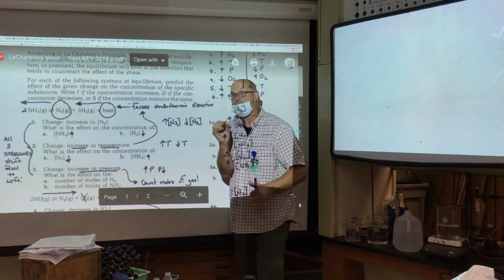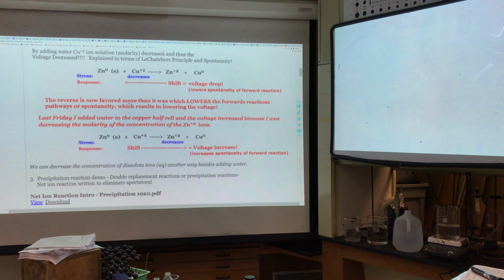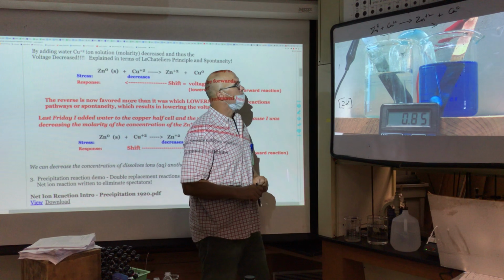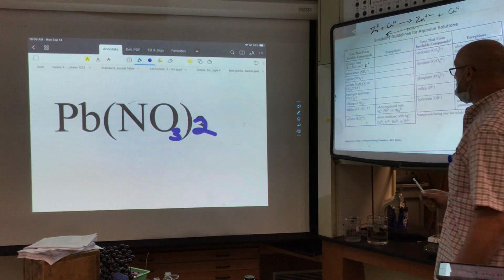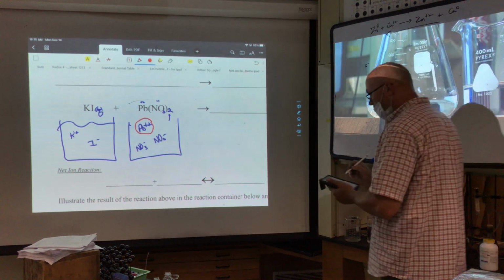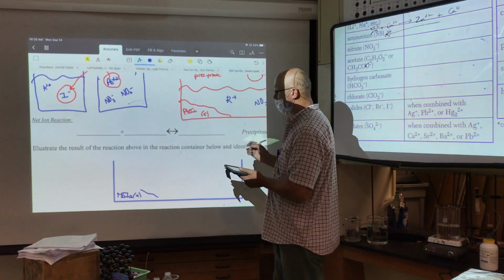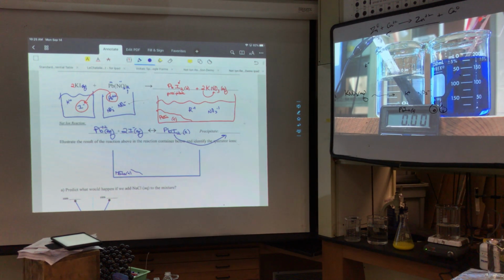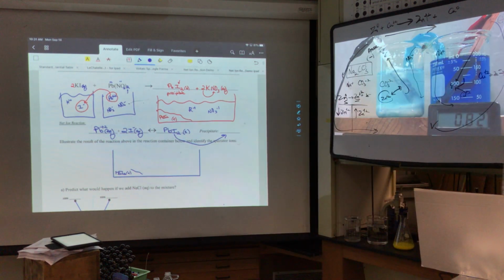AP Chemistry - Precipitates, Le Chatelier's, Voltaic Lesson - 9/14